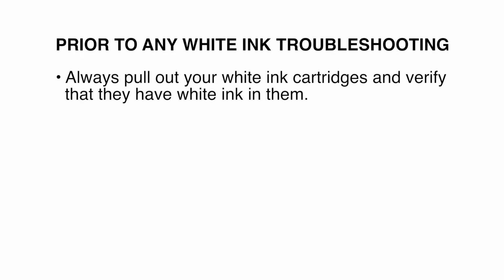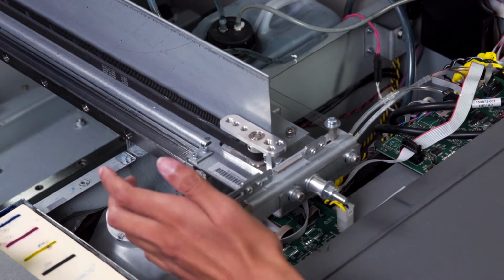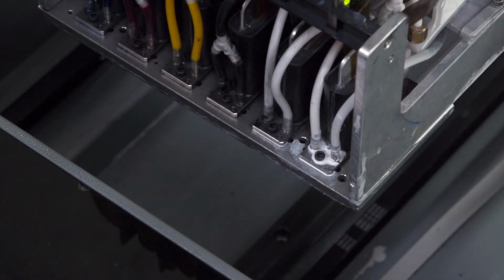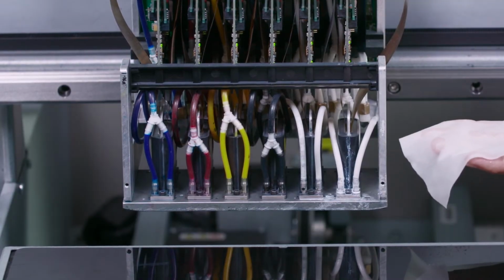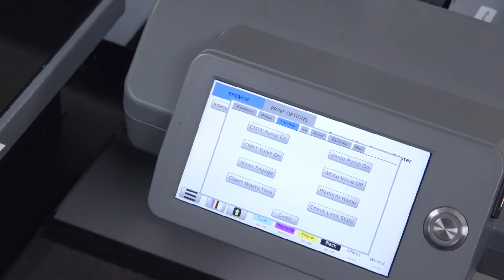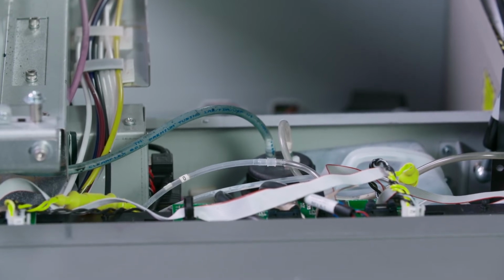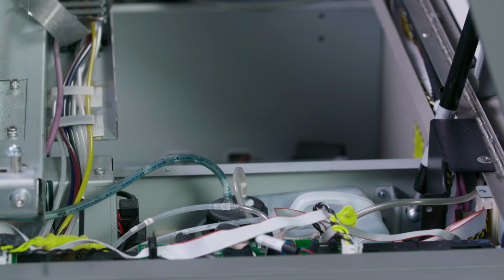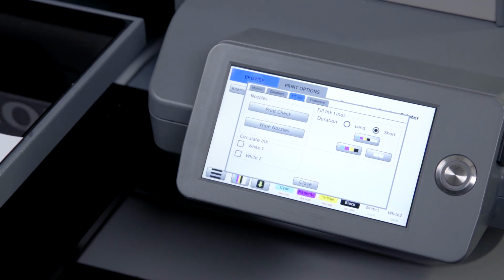RICOH Ri 3000 Ri 6000 White Ink Troubleshooting Direct to Garment Printing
AnaJet has been a pioneer the direct to garment industry starting with the mass production of their first printing line in 2006. AnaJet became a Ricoh company in early 2016 and together we immediately began research and development on the industry-leading RICOH Ri 3000/Ri 6000 printers along with the new RICOH Ri1000 and the compact RICOH Ri100. Ricoh has a long-established track record of excellence in the fields of engineering, manufacturing and technology. Going beyond technical achievements, Ricoh has been designated as a “World’s Most Ethical Company” by the Ethisphere Institute SEVEN times, most recently in 2016.